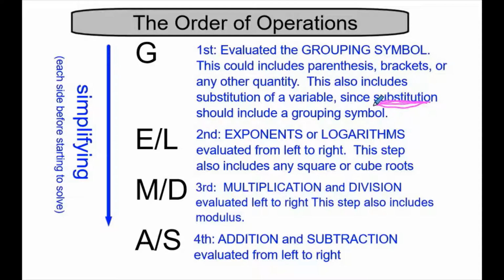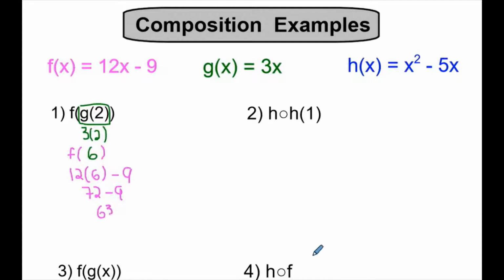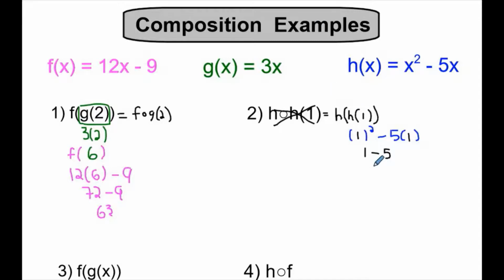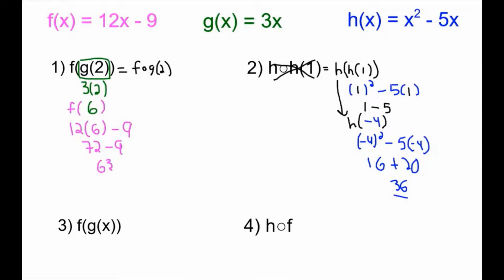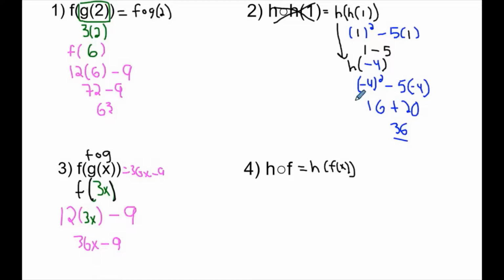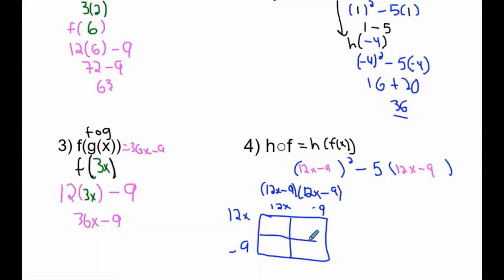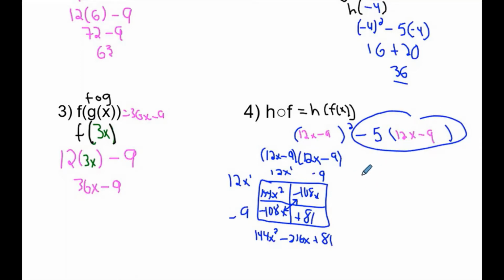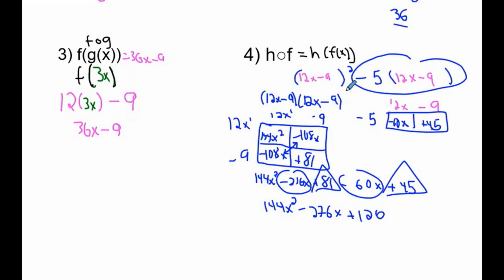01.2d - Examples - Composition of Fucntions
This video covers examples of composition of functions.  Both variable and input of a integer are covered.